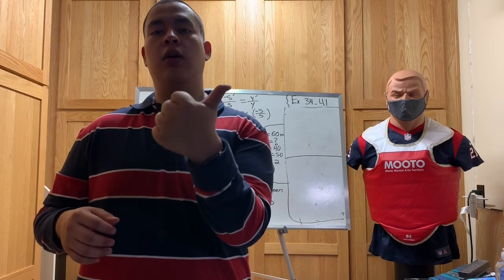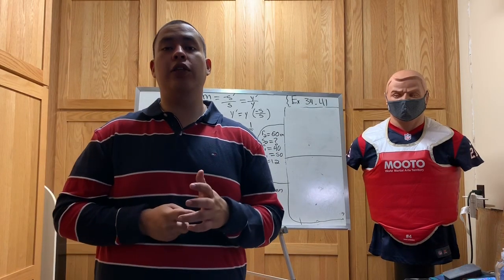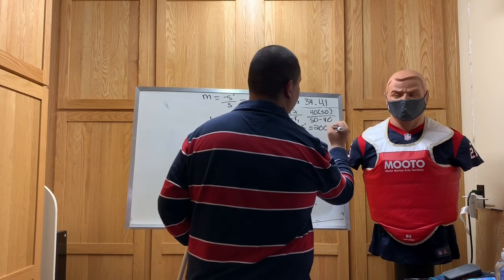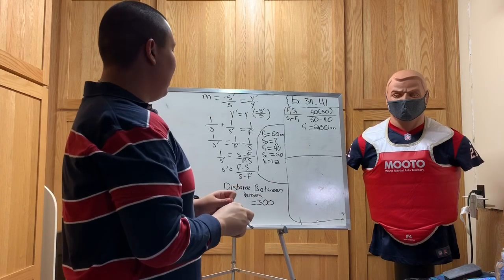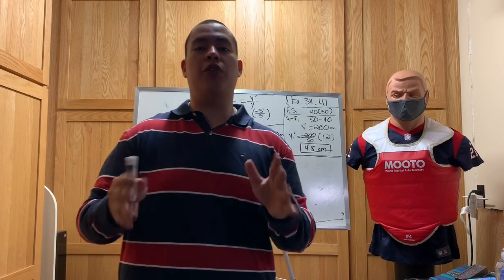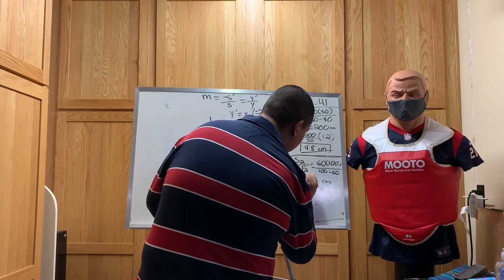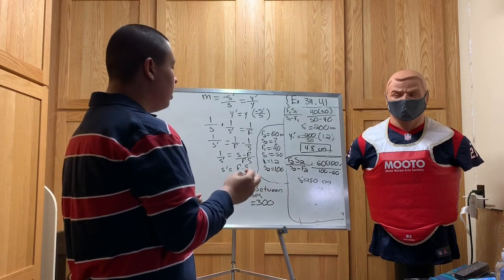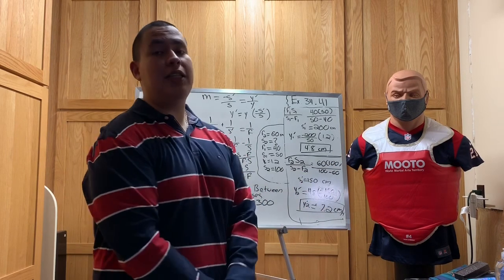Physics 2 Ex 34.41